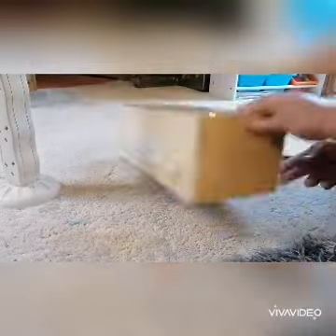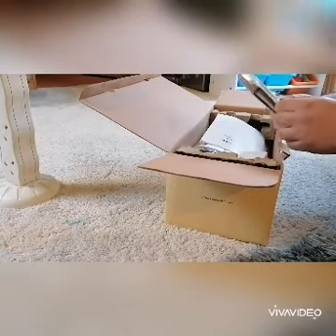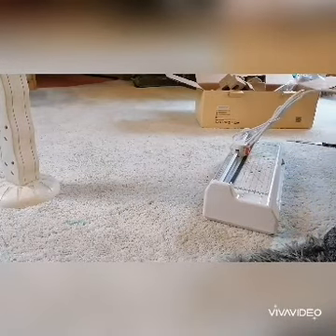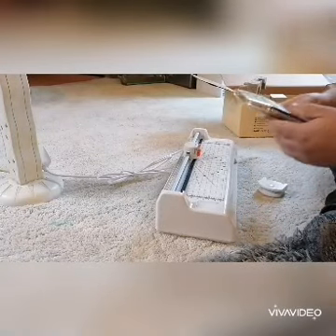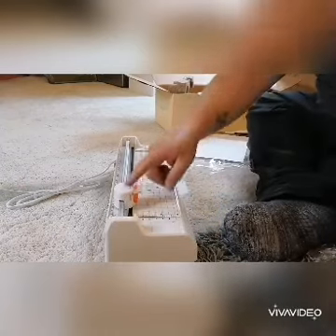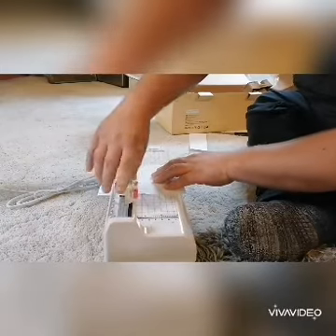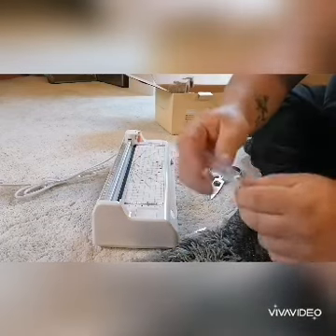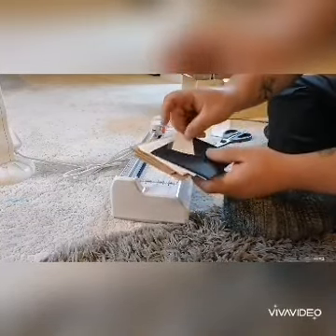👉TACKLIFE👈 Laminator & Guillotine Amazon Unboxing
Unboxing TACKLIFE Laminator & Guillotine